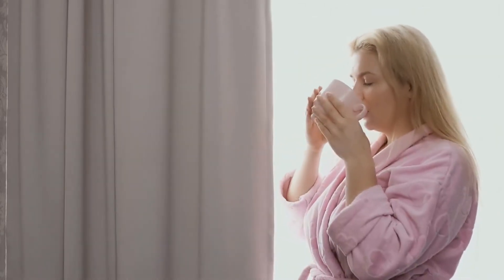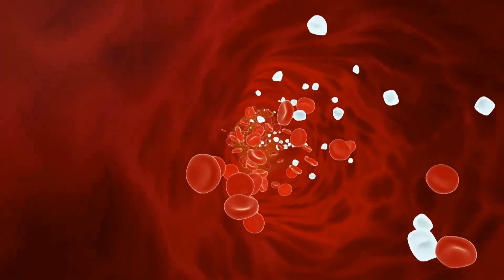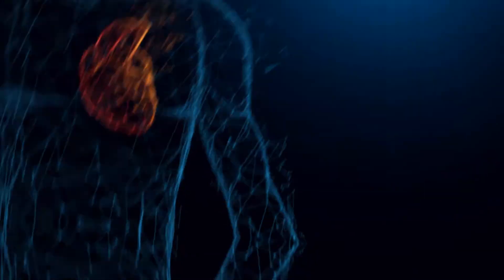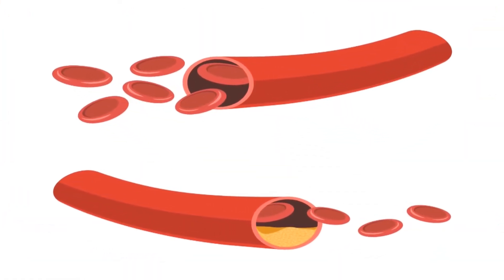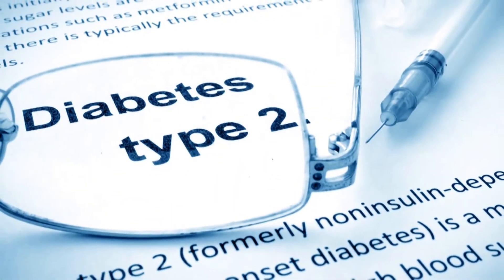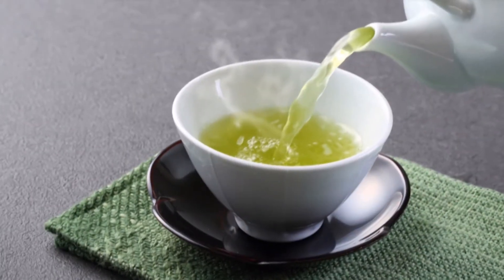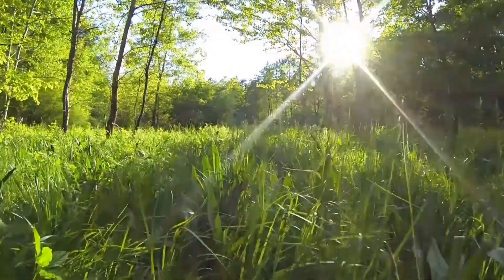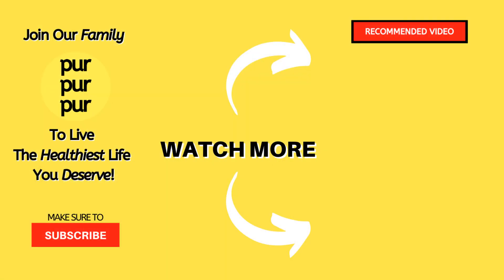9 Health Benefits Of Green Tea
Today we'll show you: 9 Health Benefits of Green Tea & How To Drink It.

We'll answer these questions for you:
- What are the health benefits of green tea?
- How to drink, make and prepare green tea?
- How much green tea per day?

We'll not only cover the benefits of drinking green tea, but we'll also show you the health benefits of green tea for weight loss, green tea benefits for skin. All the uses of green tea including green tea for hair, a diet, green tea for digestion and green to for cholesterol, including all advantages of green tea.

Summary:
Benefit 9
Green Tea For Weight Loss
In human-controlled trials, green tea has been shown to increase fat burning by up to 17%. Green tea acts as a boost to your body’s natural energy-burning abilities. Green tea contains caffeine which improves physical performance by up to 12%.
Implementing green tea into your pre-workout routine is a healthy & natural way to push yourself harder and get better results.
Benefit 8
Drinking green tea daily could be the extra help that we all need. It contains natural antioxidants that prevent cell damage & slow down the effects of aging. Green tea also contains minerals that are essential to a healthy body & diet.
Benefit 7
You may know that one of the best ways to help against depression is exercise and healthy eating. With this in mind, did you know that green tea contains an amino acid that provides a relaxing effect that can help clear the mind and calm emotions? Not only will the effects of green tea allow you to exercise better, but the leaf itself will make you feel calmer and more at peace.
Benefit  6
Our heart is import. We all know this, yet we often treat it very poorly. Keeping an eye on our cholesterol levels & our blood pressure is essential to having a healthy heart. Luckily, the antioxidants in green tea help keep the lining of the blood vessels strong and relaxed. They also protect against the formation of blood clots.
Increasing the antioxidant capacity of your blood has a multitude of beneficial effects. Lowering your cholesterol by a staggering amount is just one of them. It has been found that the simple act of drinking a few cups of green tea a day helps to lower the core risk factors massively.
Green tea drinkers have been found to have a 31% lower risk of heart diseases.
Benefit 5
Type 2 diabetes affects more than 400 million people worldwide. Almost everybody knows somebody who is afflicted by it. It causes elevated blood sugar levels as well as an inability to produce insulin.
Studies show that the compounds in green tea increase insulin sensitivity & reduce blood sugar levels. Green tea drinkers have a 42% lower risk of developing type 2 diabetes.
These benefits coupled with how the tea helps the heart would usually be enough for most foods & drinks.
Benefit 4
Green tea contains bioactive compounds that benefit the brain in the short term. It can be a great help if you need to focus on something that requires a lot of brain function. Need to study? Drinking a cup of green tea might give you the little boost you need to bring out your best.
These same bioactive compounds actually strengthen your brain in the long term as well. They have a protective effect on brain matter & help fight against the risk of Alzheimer’s disease.
Benefit 3
Sleep is a huge factor for your health. Lack of sleep negatively impacts almost every aspect of your body. It’s harder to think, it’s harder to be physical, it’s harder to just be.
Theanine is a compound in green tea that promotes sleep. It reduces stress hormones & excitement in your brain. It’s a natural compound that allows the brain to relax and think clearly. Drinking three to five cups throughout the day reduces fatigue & stress levels which makes it easier to fall and stay asleep.
Be careful, though, green tea does contain caffeine, so drinking it too close to bedtime may have a negative effect.
Benefit 2
Parts of the tea leaves make it into the water & that is where most of the beneficial effects come from. That’s why it’s important to leave the leaves brewing in the cup for longer than you usually would.
Polyphenols in green tea have a wide range of benefits. They are known to have minor effects like helping relieve sore throats to major effects like protecting against cancer.
The anti-oxidizing effects of green tea have a big effect on the prevention of cancer. It is even known to reduce the risk of some cancers by up to 48%.
Benefit 1
Green tea helps you live longer.
Due to all the benefits listed, just drinking three to five cups of green tea a day could increase your lifespan by many, many years.
Alzheimer’s, heart disease & cancer are some of the biggest causes of death across the globe. Green tea is effective against all of them and more.